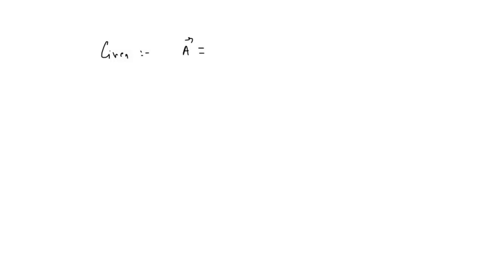A??=2i^+j^,B=3j^?k^ and C??=6i^?2k^. Value of A???2B??+3C?? would be